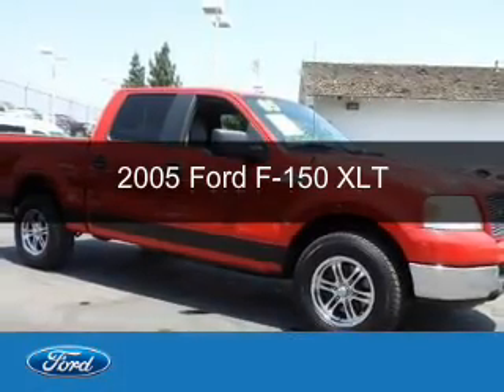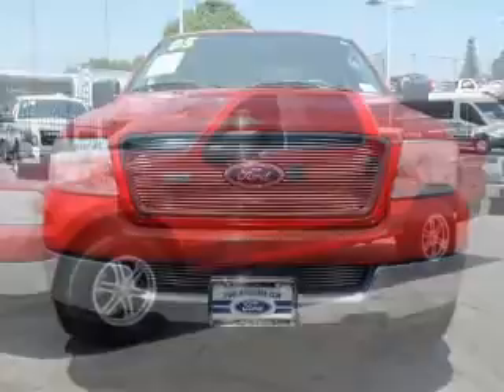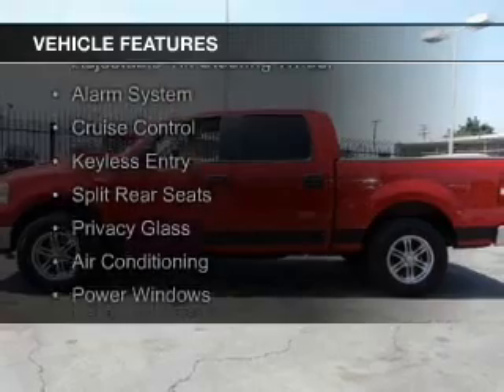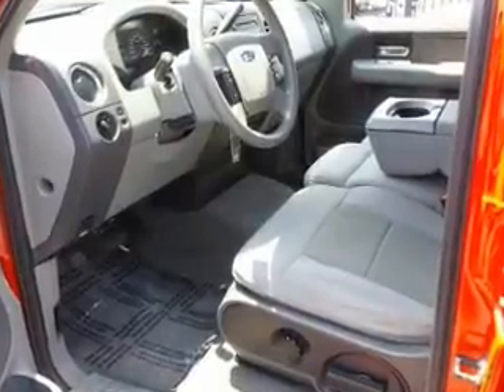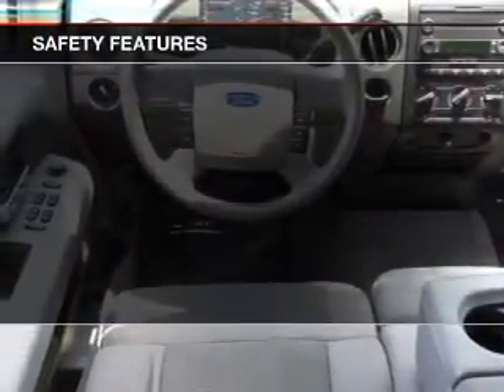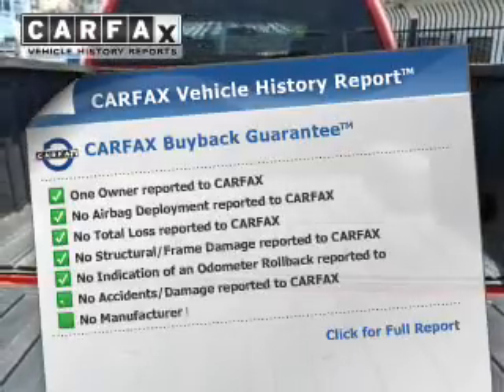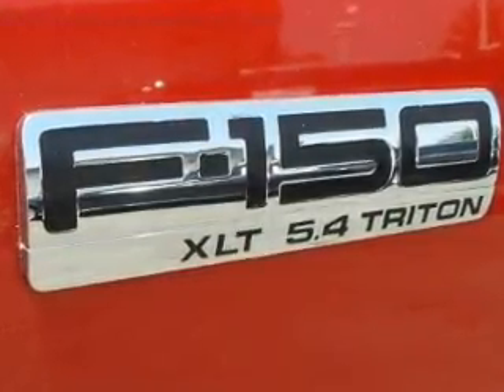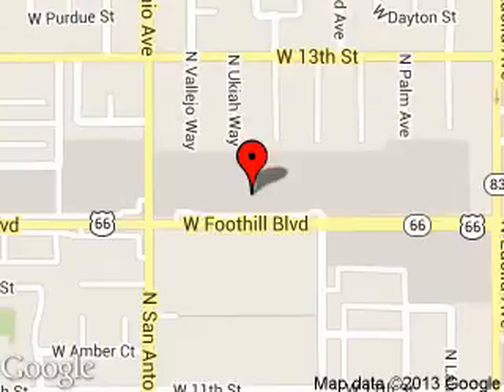2005 Ford F-150 - Upland CA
Phone:
Year: 2005
Make: Ford
Model: F-150
Trim: XLT
Engine: 5.4 liter 8 cylinder 24 valve
Transmission: 4-Speed Automatic
Color: Bright Red
Mileage: 70303
Address:
555 W. Foothill Blvd.